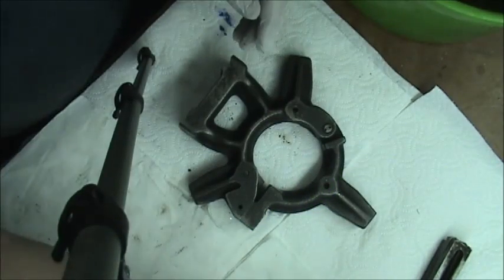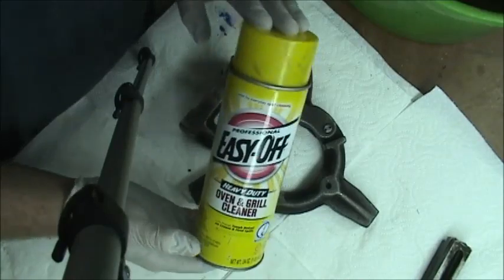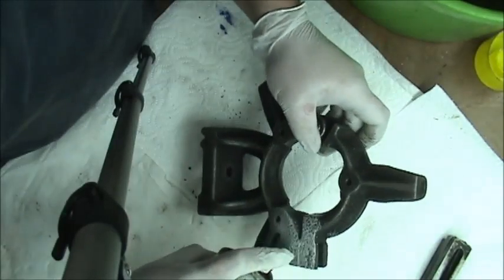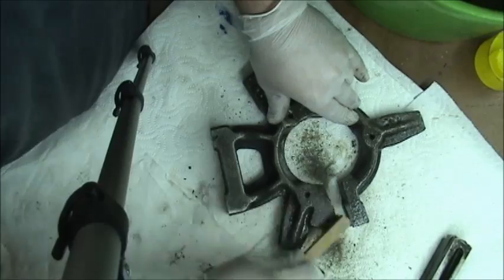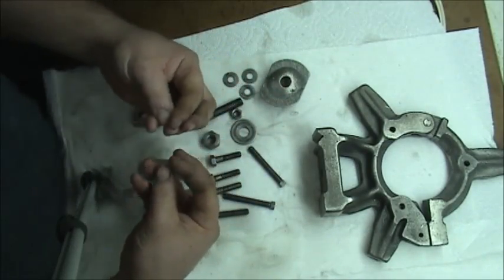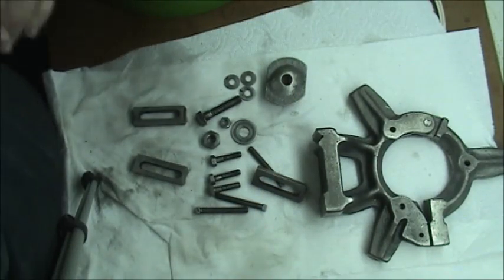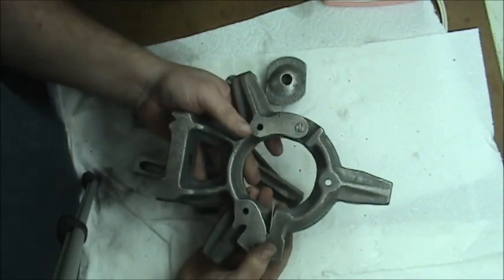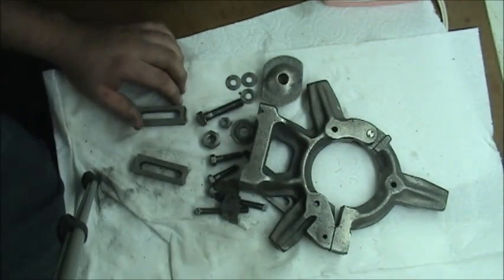How to strip your lathe for new paint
My method for stripping your lathe or other machine tools for repainting.

ALWAYS WEAR GLOVES AND SAFETY GLASSES